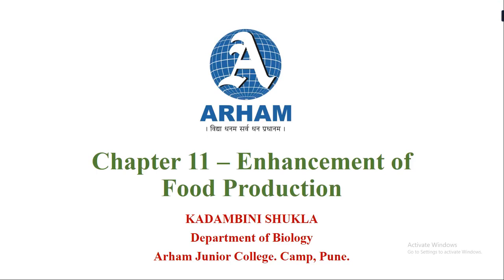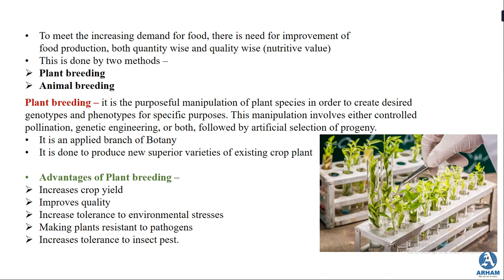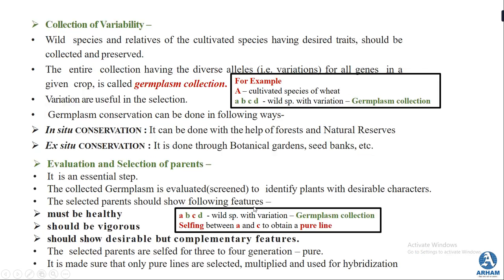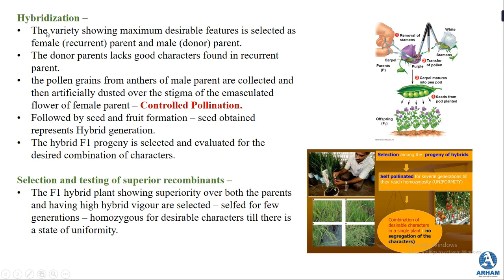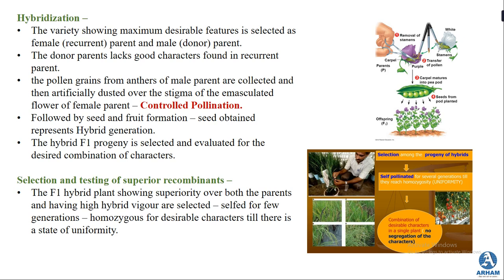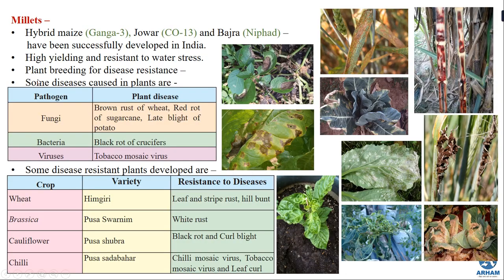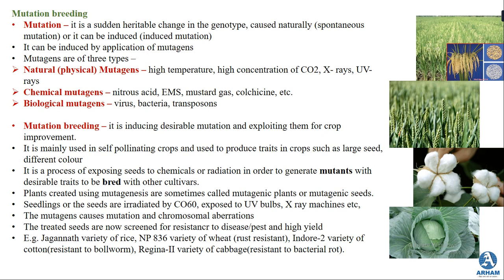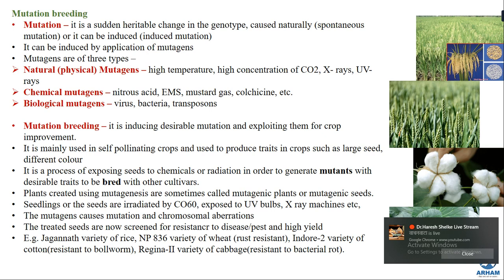BIOLOGY LECTURE 91 Chapter 11 Enhancement of Food production part 2